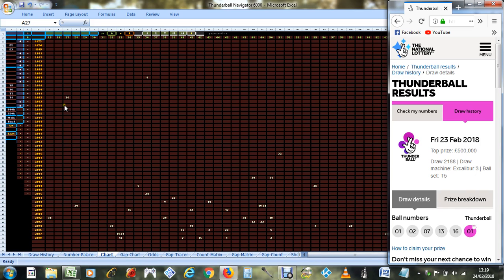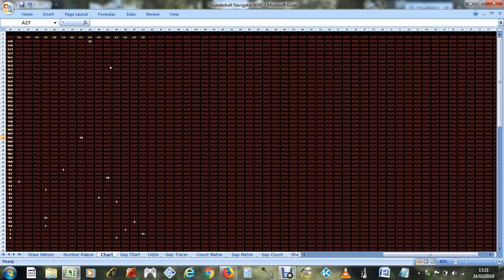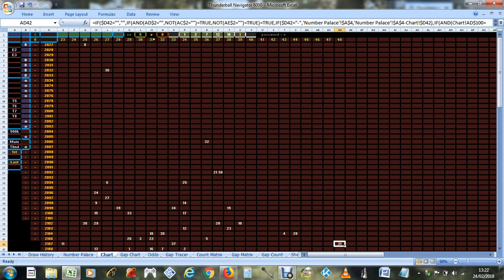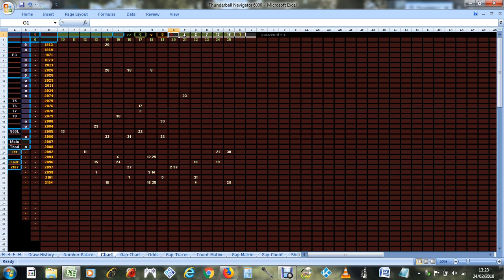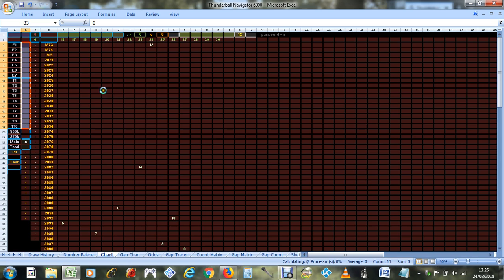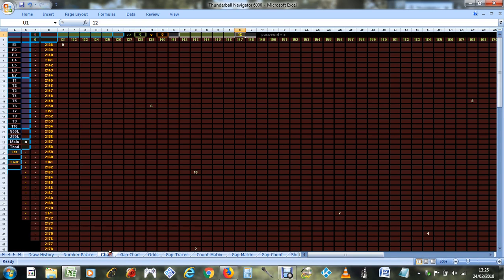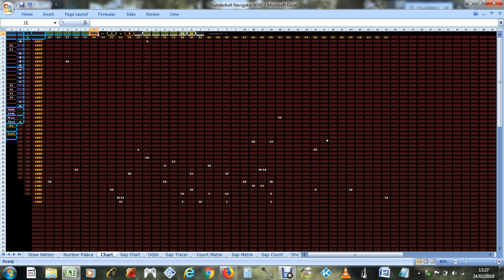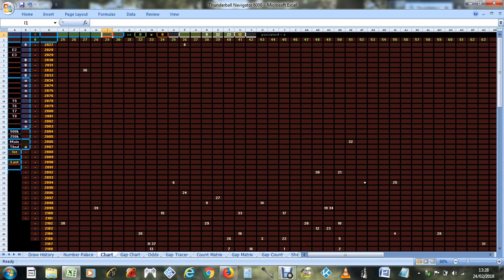2188 Thunderball Draw History Statistics Analysis